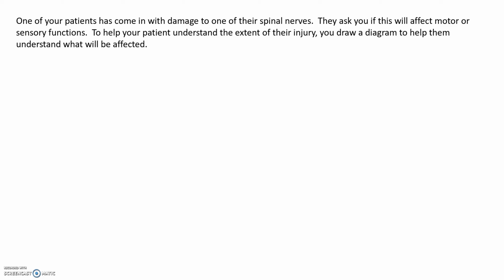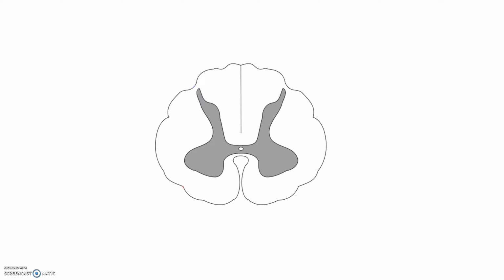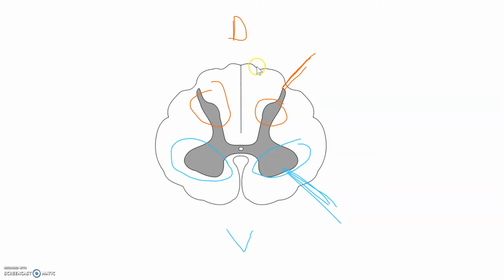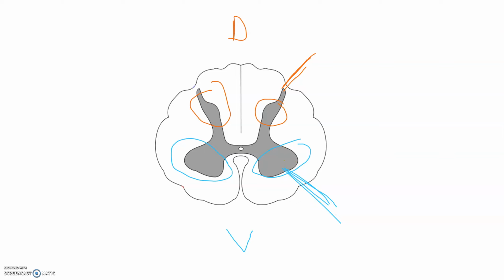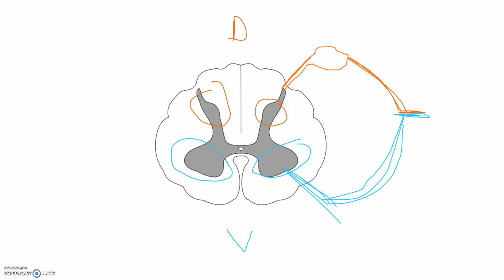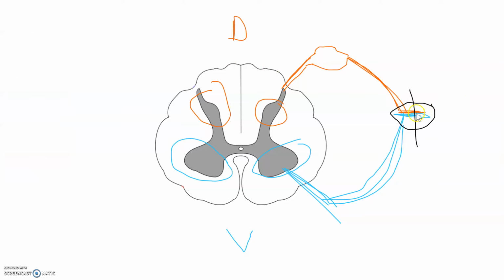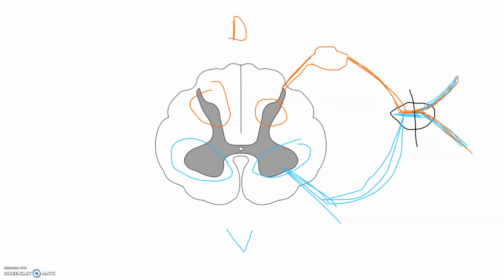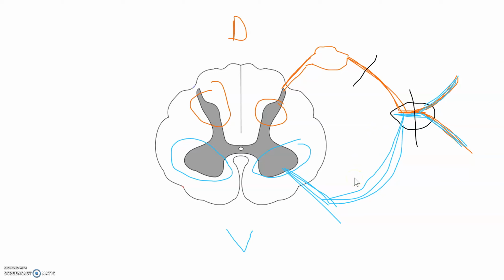A and P video week 9